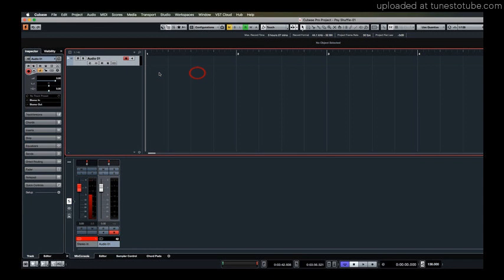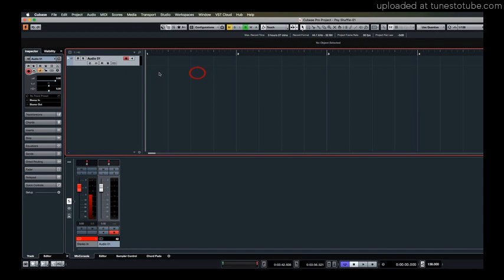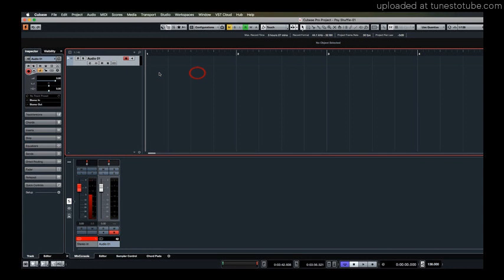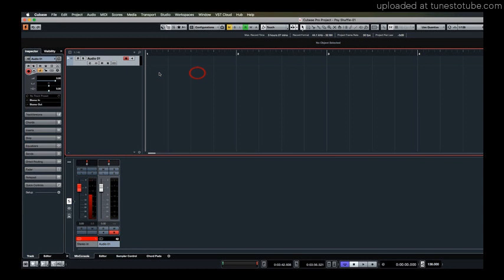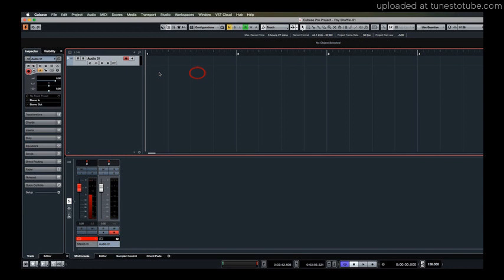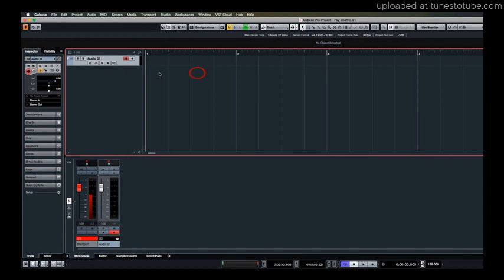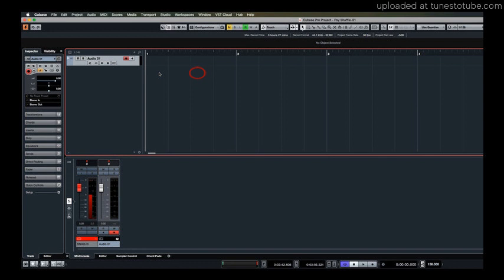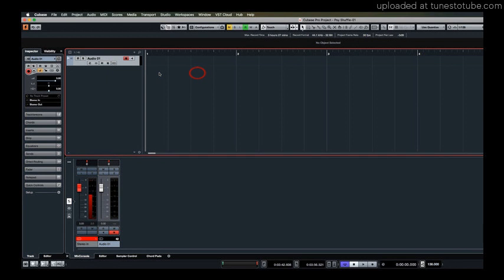Tutorial 20 - Mastering